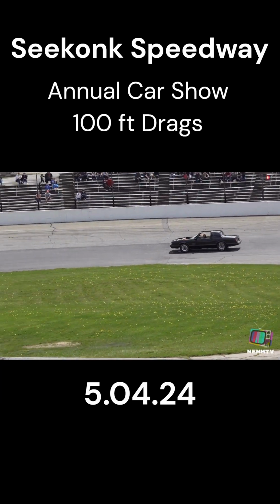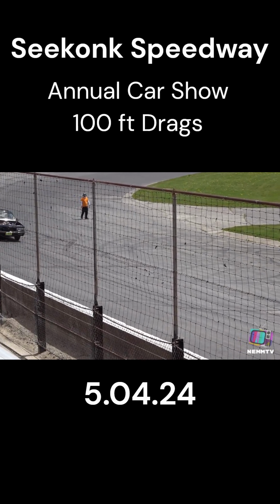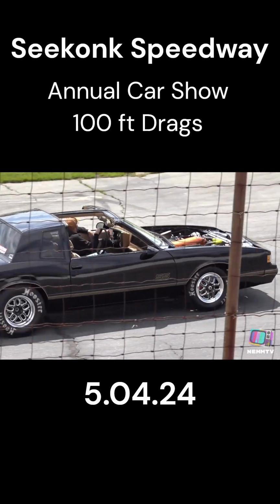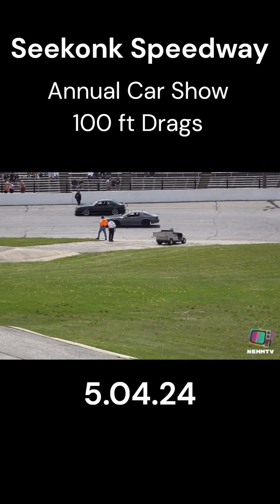5.04.24 100ft Drags Seekonk Speedway Car Show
Not as exciting as the normal Spectator Drags but great to be at the track again!